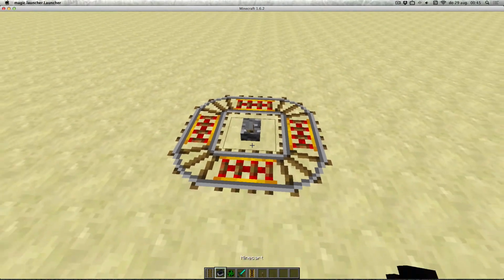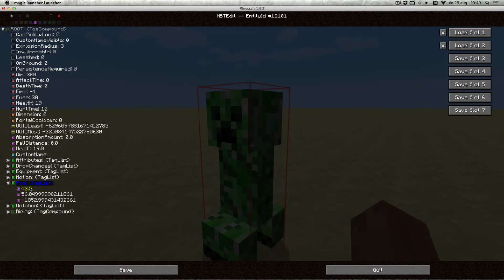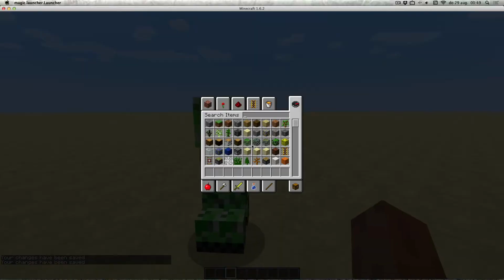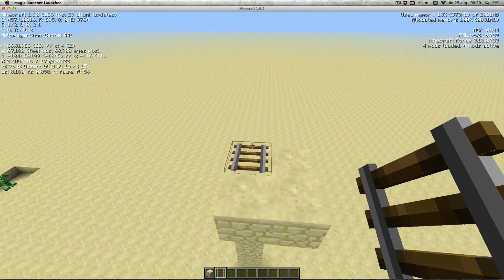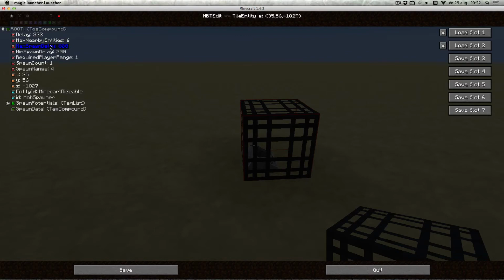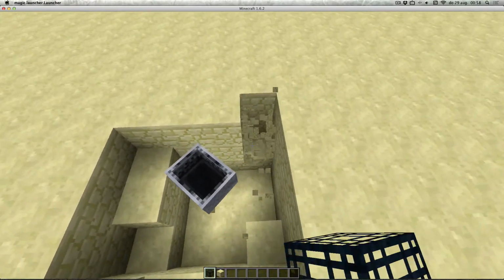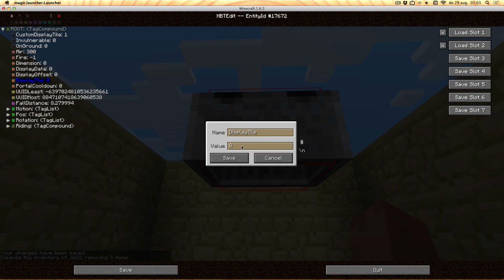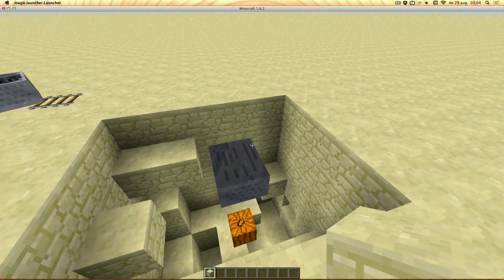frozen mobs in vanilla minecraft - the Code - behind the blocks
A lot of people asked me how I made the code, so I decided to start making videos about it. This time I'll show you how to freeze entities in vanilla minecraft.